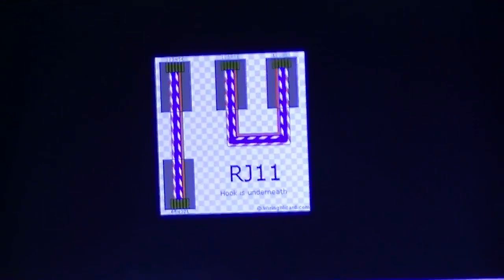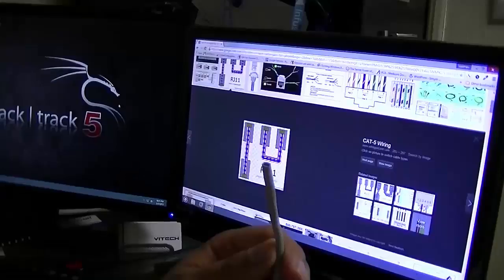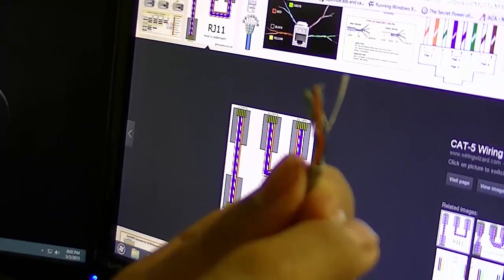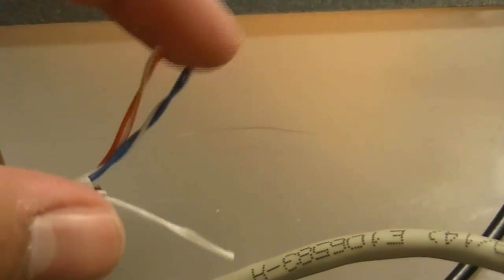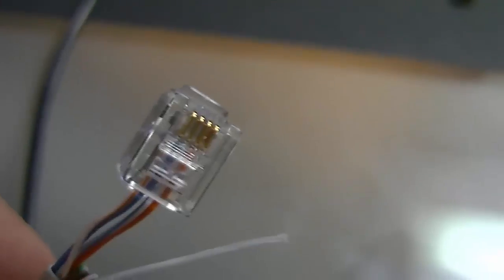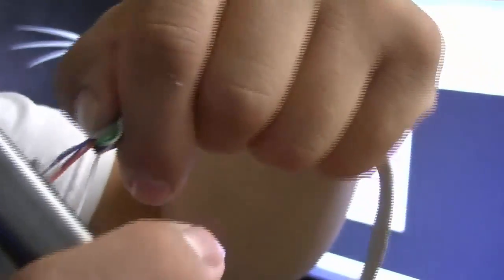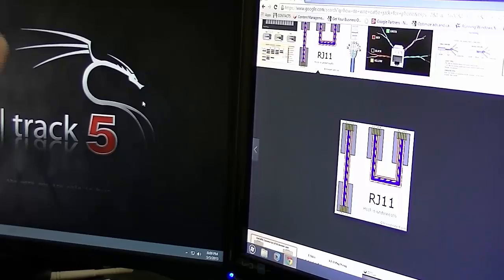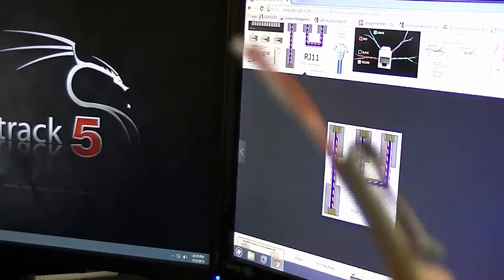Cat5e to Telephone Jack RJ 11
How to wire Cat5e wire to Telephone line, using RJ-45 Cat5e Keystone jack to RJ-11 plug.